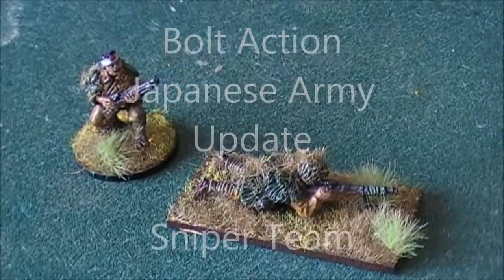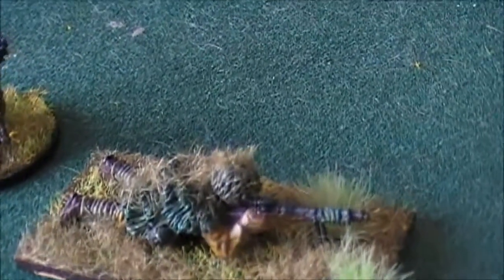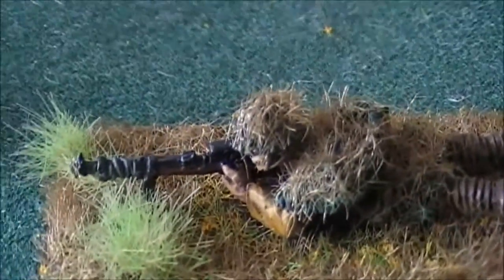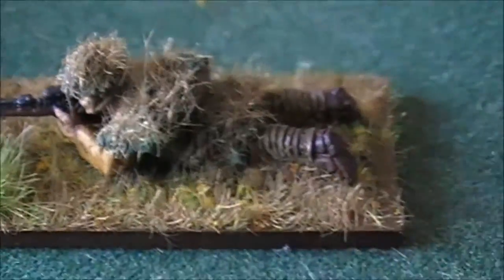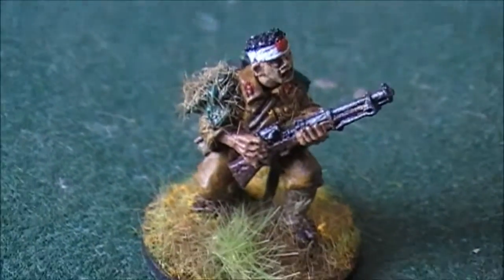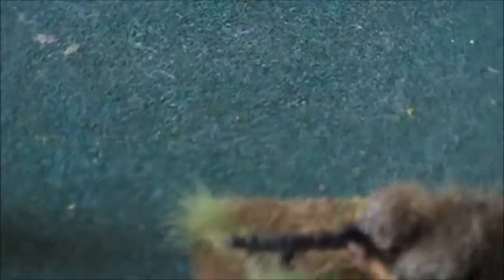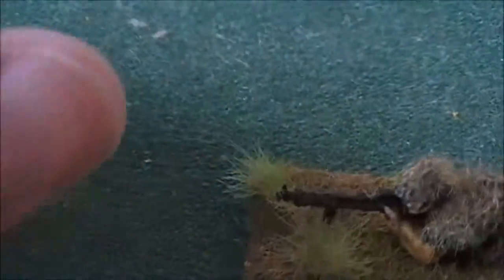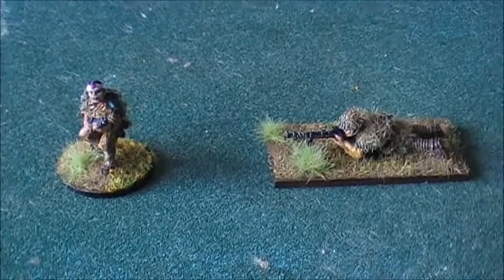BoltActionArmyUPD SNPR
The next Japanese Army update My Sniper Team.